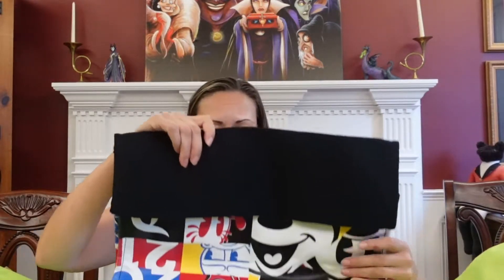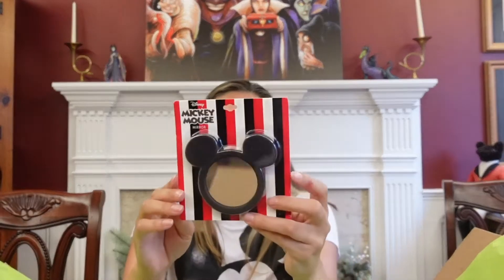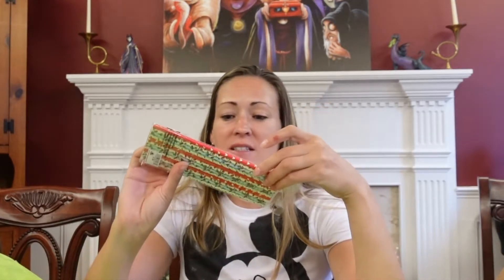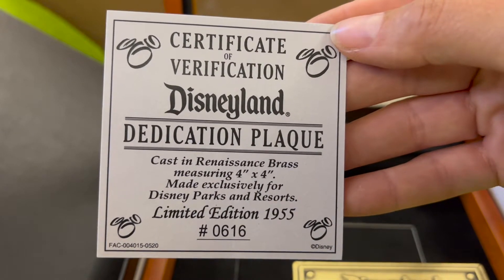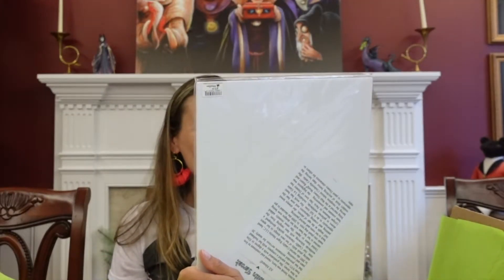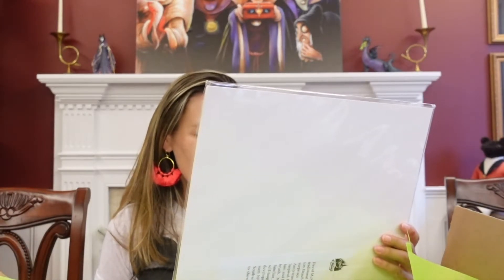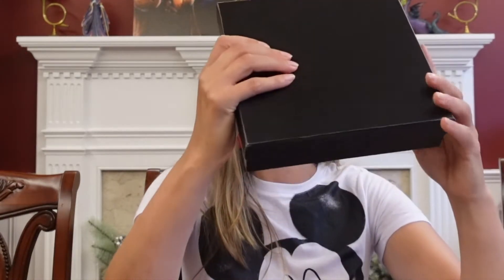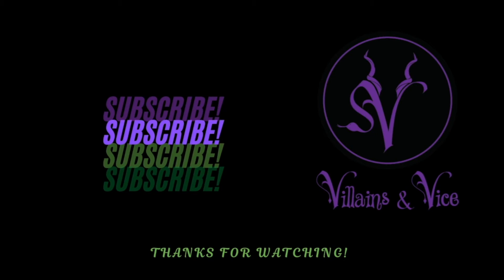Worst Mystery Box Ever? | Disney Mystery Box Unboxing | Walt Disney & Mickey Mouse | Honest Opinion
It's time for another Disney Mystery Box Unboxing!  This is a different type of box. It's a special, one-time themed box and the theme? The Man and the Mouse! A whole box of Walt Disney and Mickey Mouse Disney merch!

If you like this video, please give us a thumbs up 👍🏻 or  leave us a comment  to let us know what you think! 💜💚